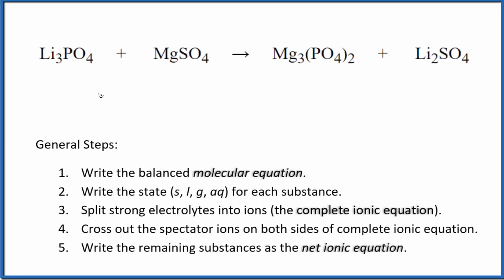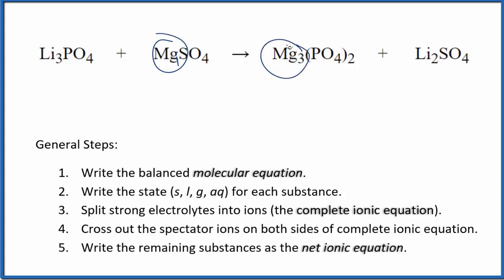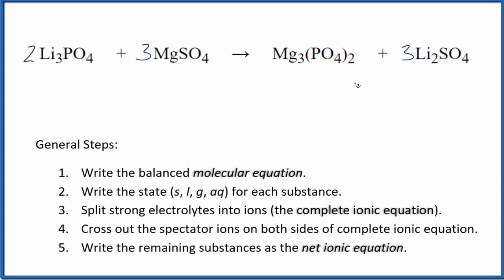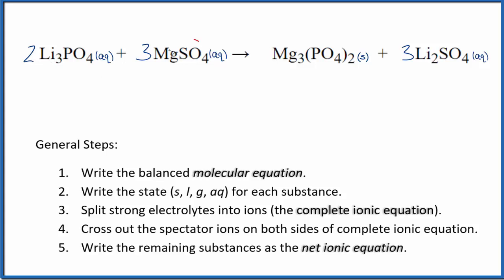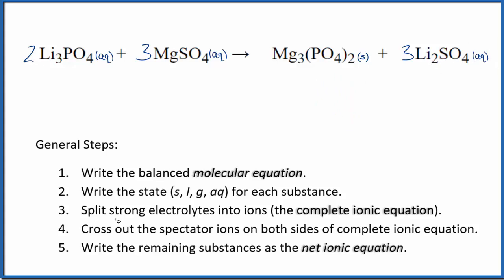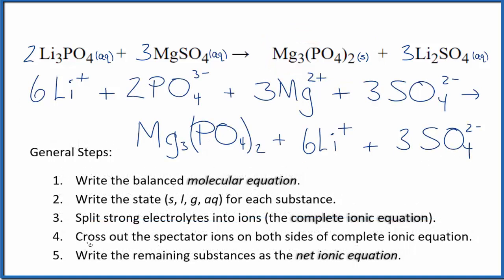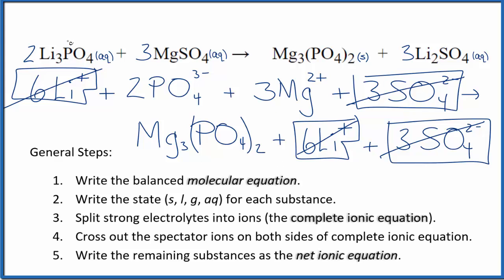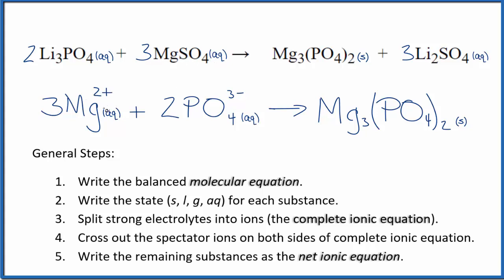How to Write the Net Ionic Equation for Li3PO4 + MgSO4 = Mg3(PO4)2 + Li2SO4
There are three main steps for writing the net ionic equation for Li3PO4 + MgSO4 = Mg3(PO4)2 + Li2SO4 (Lithium phosphate + Magnesium sulfate). First, we balance the molecular equation. Second, we write the states and break the soluble ionic compounds into their ions (these are the strong electrolytes with an (aq) after them). Finally, we cross out any spectator ions. These are the ions that appear on both sides of the ionic equation.

Important Skills

More Practice

General Steps:

1. Write the balanced molecular equation.
2. Write the state (s, l, g, aq) for each substance.
3. Split soluble compounds into ions (the complete ionic equation).
4. Cross out the spectator ions on both sides of complete ionic equation.
5. Write the remaining substances as the net ionic equation.